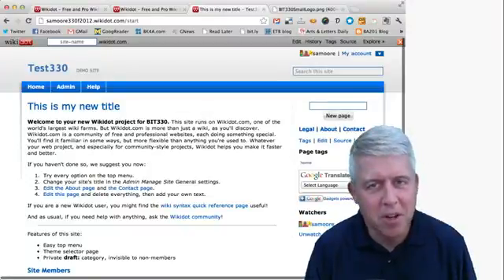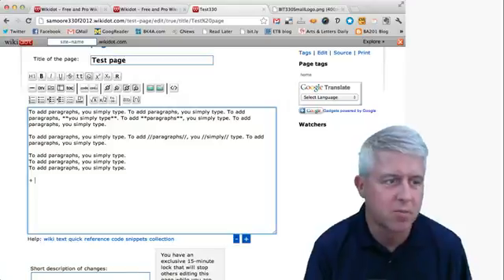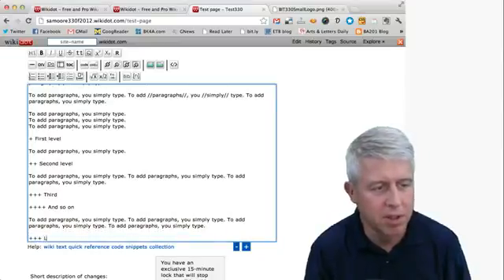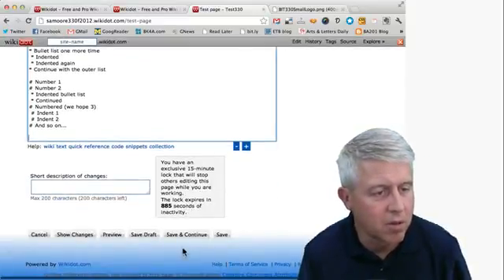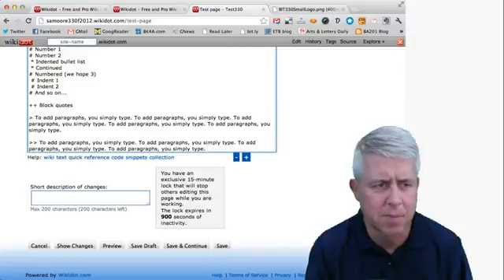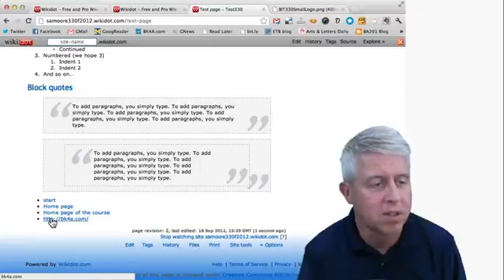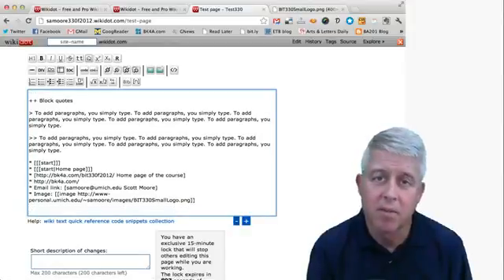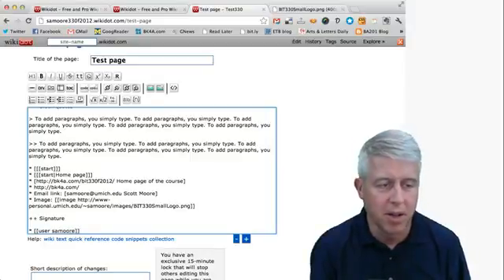WikidotEditing_text_2012